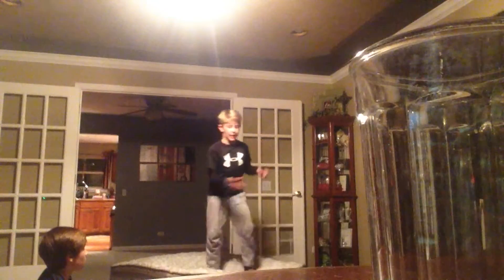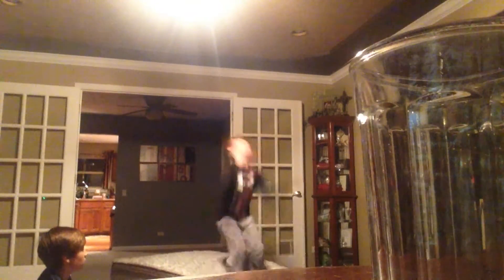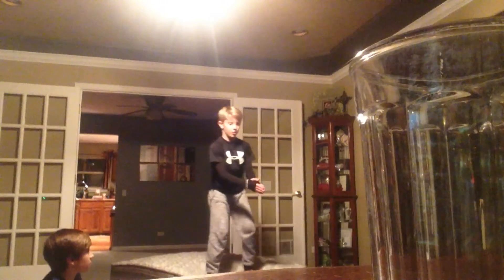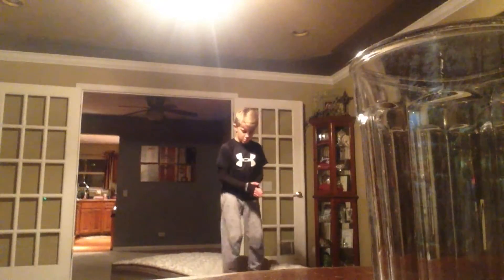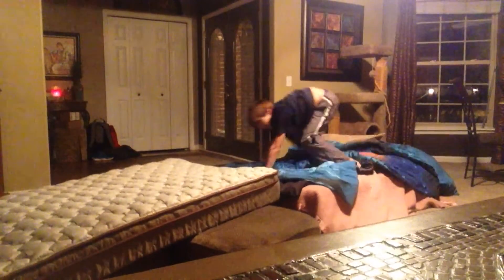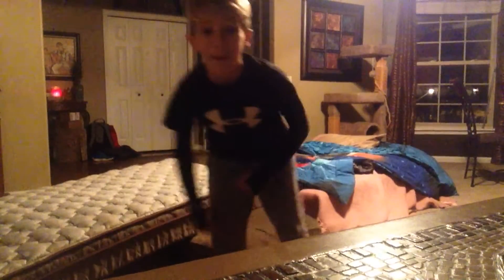I learned a gainer